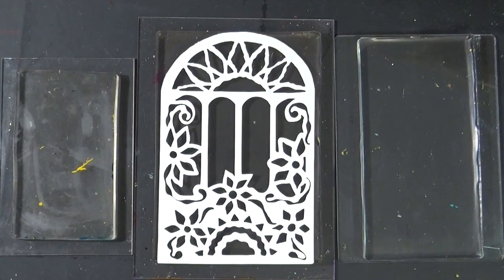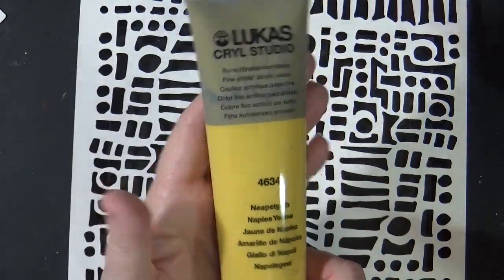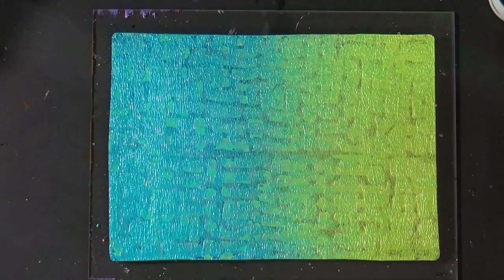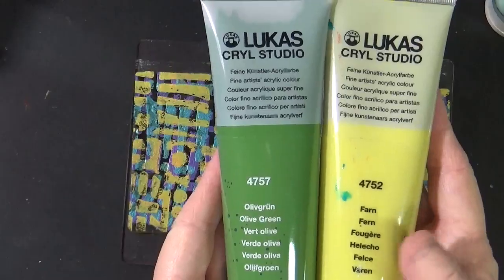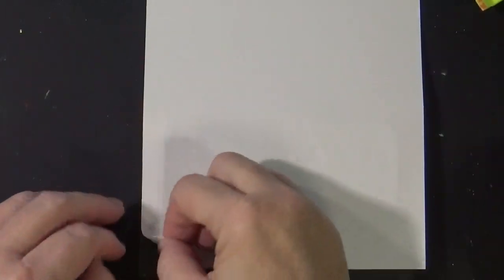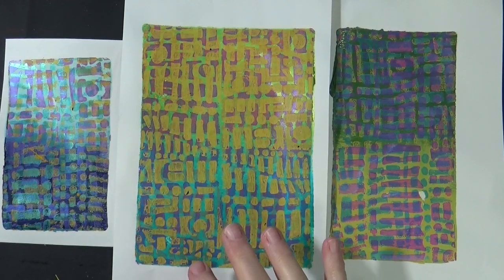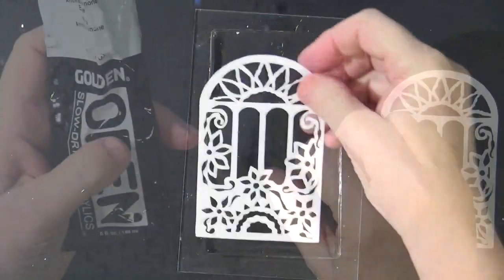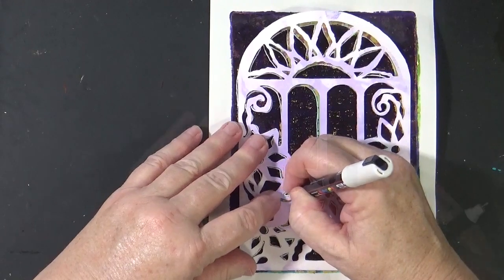Small Gel Plate Exploration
A small gel plate can be just as exciting as using a larger one.  In this video I use three small sized gel plates to develop three different prints using one stencil to develop the pattern on the plates.  Using @PMartistStudio stencils.